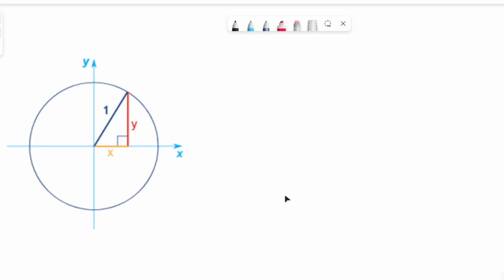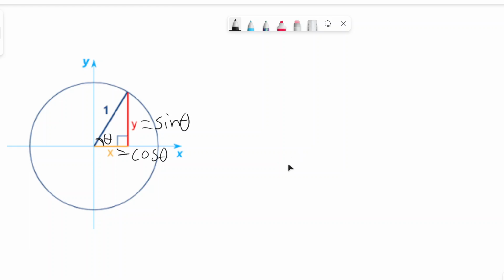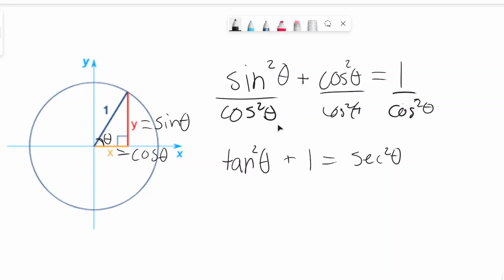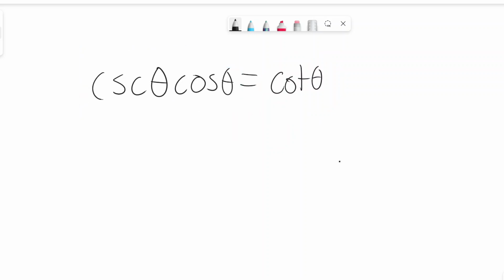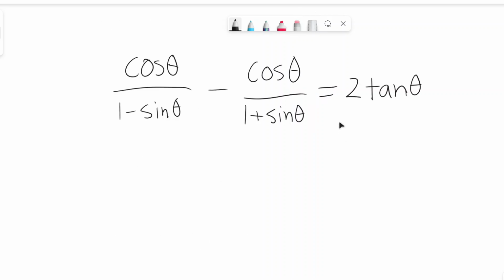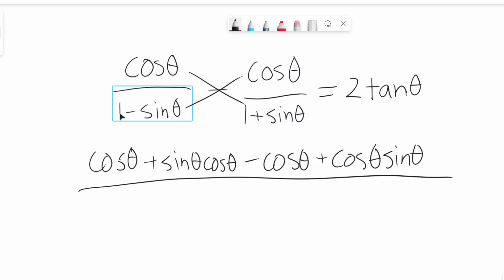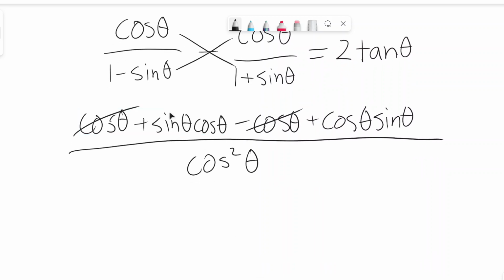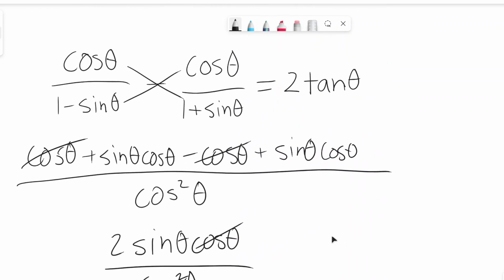How to Prove Trigonometric Identities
In this video, we will be using Pythagorean identities to prove trigonometric identities.